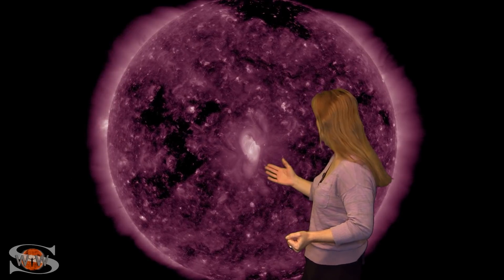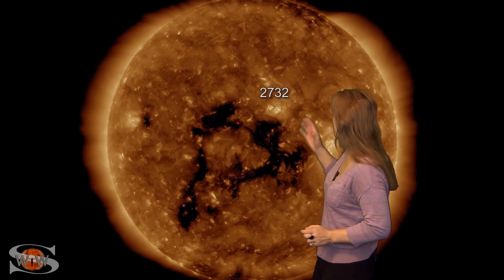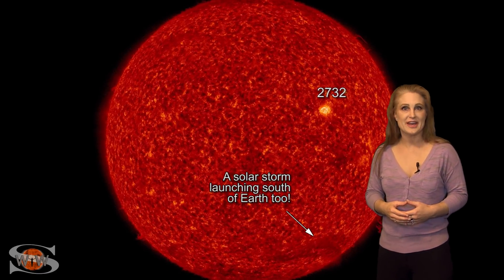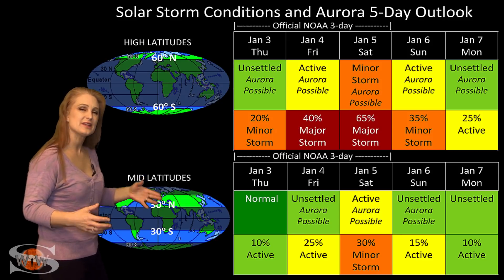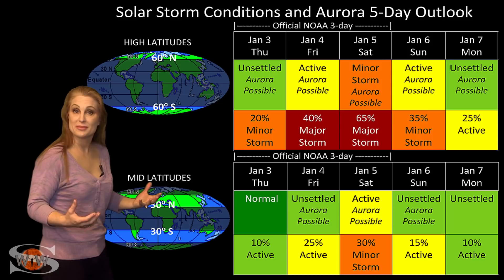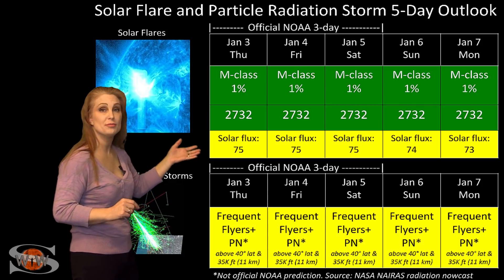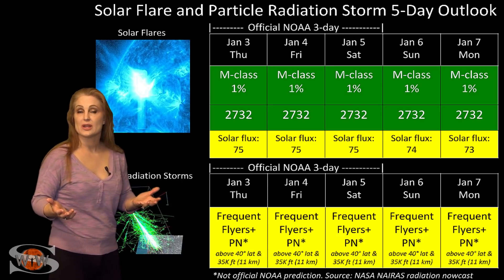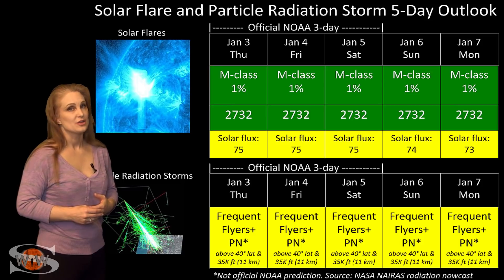A Bright New Region for New Years: Solar Storm Shortie 01-03-2019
Our Sun is ringing in the New Year by giving us a shot at another solar storm. A triangle-shaped coronal hole is rotating into the Earth-strike zone and it promises to send us sporadic bursts of fast solar wind that could last through the end of the week. This means we could get another chance for aurora down to mid-latitudes. If that isn't enough, a new bright region has emerged on the Earth-facing Sun over the past couple of days and it has been firing some mini-solar flares. Although this region isn't a big flare producer, it has been boosting the solar flux, which has brought radio propagation is back into the marginal range on Earth's dayside. Learn how long these solar flux conditions are going to last, when we can expect the coming solar storm to hit, and whether or not GPS reception will be impacted by the Sun's activity this week.